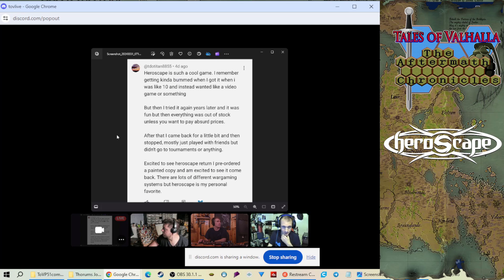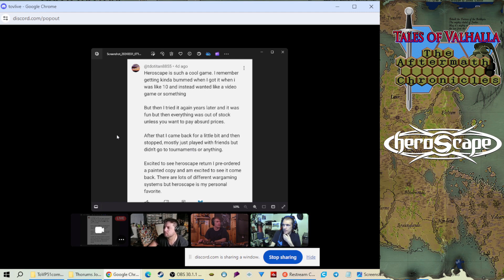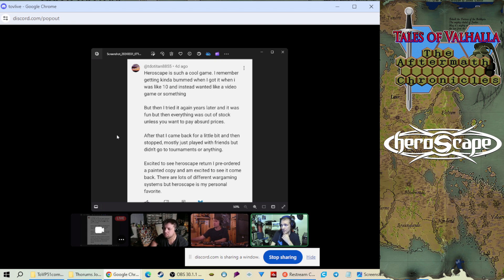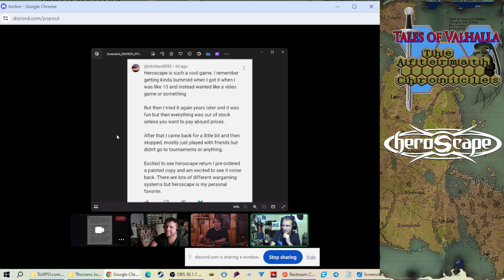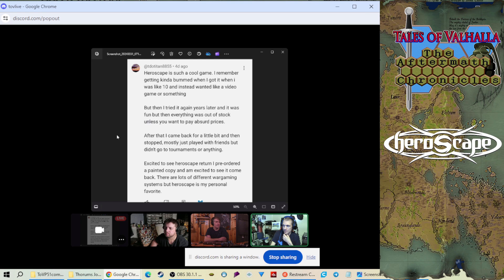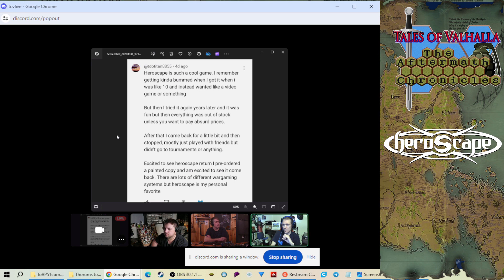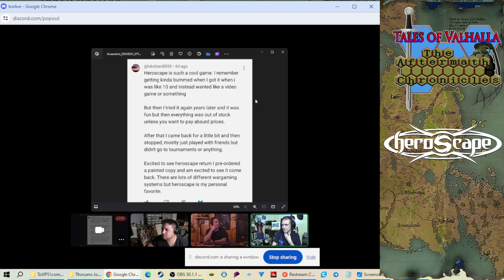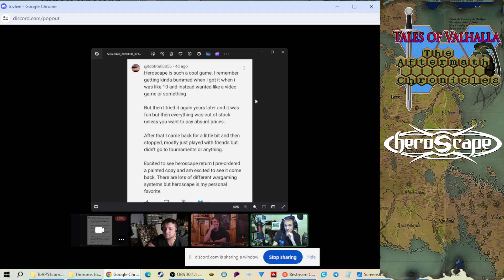ToV Comments - The General Feeling of New Heroscape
Taken from the ToV Podcast Episode 51. Thanks to tdotitan8855 for the comment. What do you think? Is the general feeling of new heroscape a positive one?